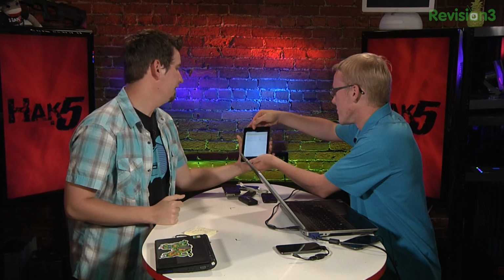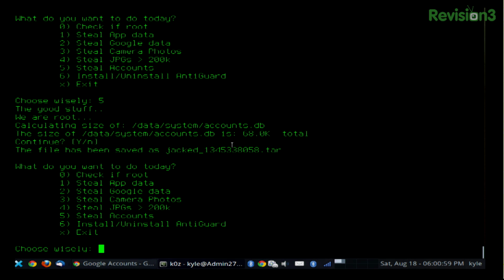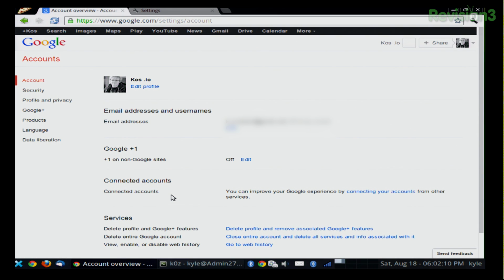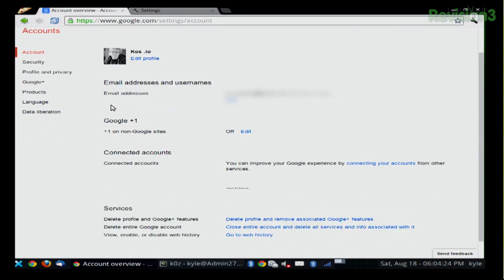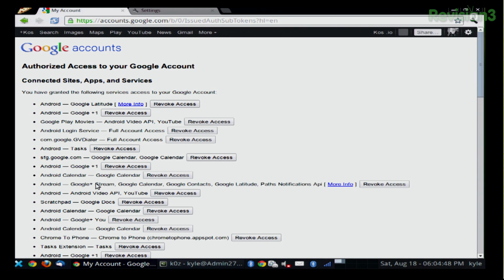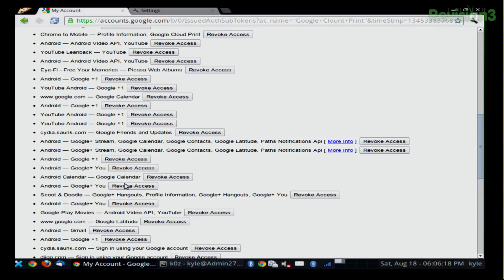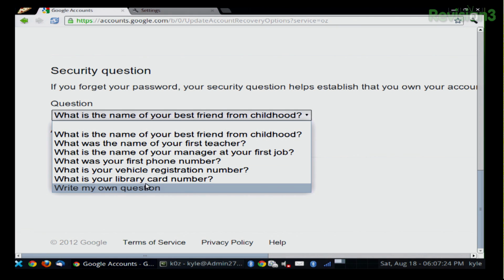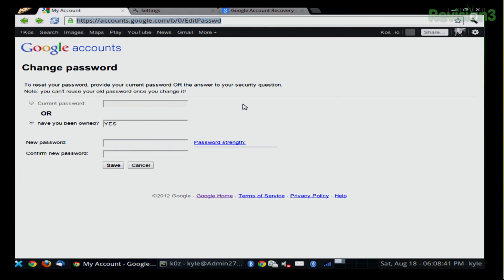Hak5 - Extreme Android and Google Auth Hacking with Kos, 1205.2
Hak5 -- Cyber Security Education, Inspiration, News & Community since 2005:
Kos of kos.io joins us to demonstrate his lethal Android hacking toolkit - P2P-ADB. Taking advantage of USB Debug Mode, Root, and some crafty hacks Kos' toolkit enables the bypassing of lock screens, making system changes and even "backing up" Android profiles, all from one phone to another. Kos goes on to perform an Auth token cloning attack, enabling an attacker to gain access to a victims Google account, change the password, or even setup a one-time-password for themselves if two-factor-authentication is enabled. and requires a rooted Android and OTG cable.